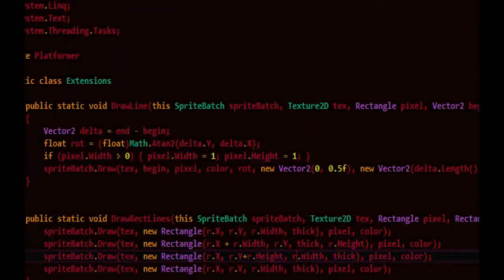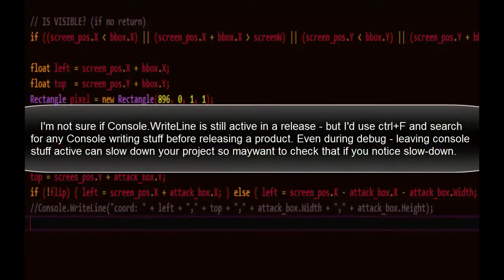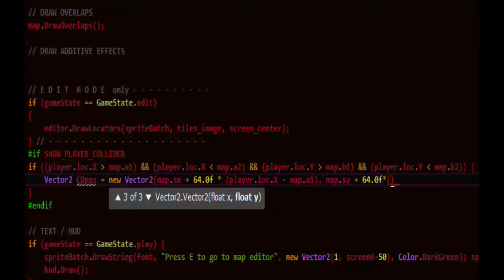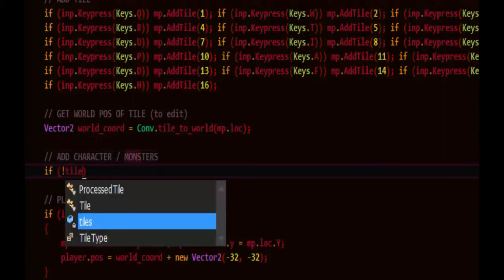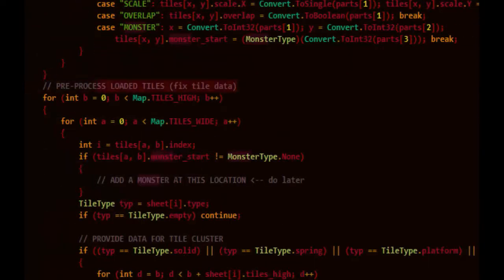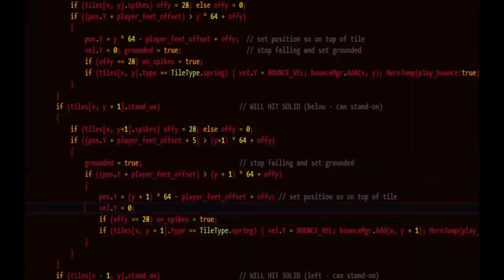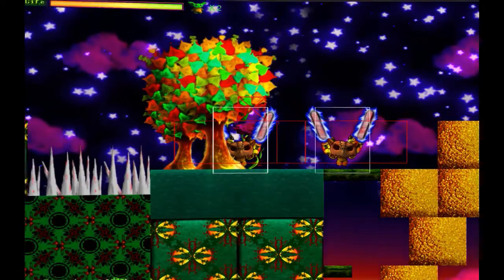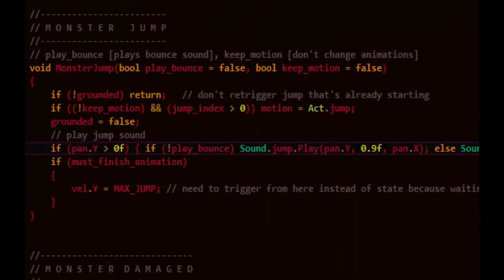Platformer Tutorial Part 42 - Monsters6 Collisions2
Game programming tutorial series using c# and MonoGame. This part will focus on monster's collision detection and response. Bounding boxes are shown to improve adjustments of collision regions for creature bodies as well as attack regions which only affect interactions during correct keyframes.